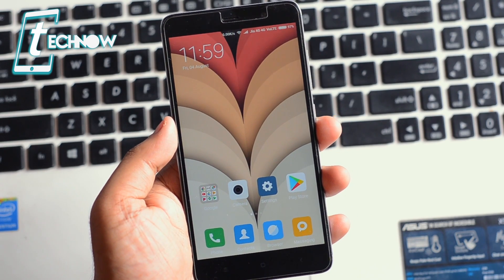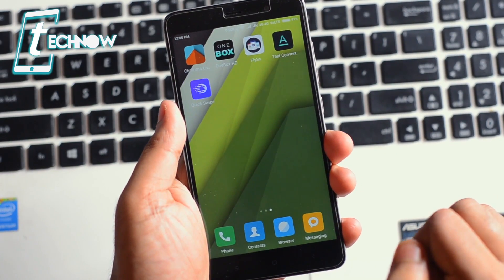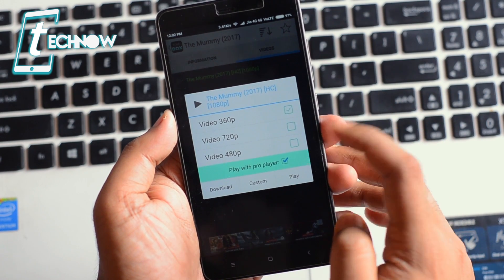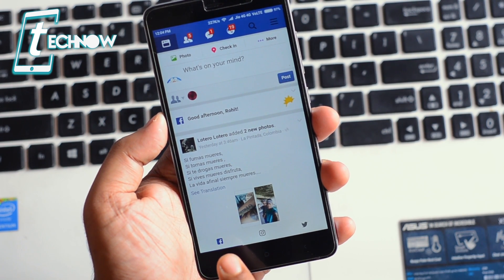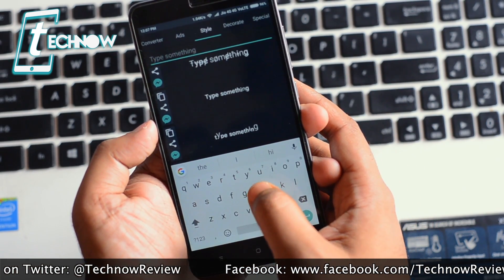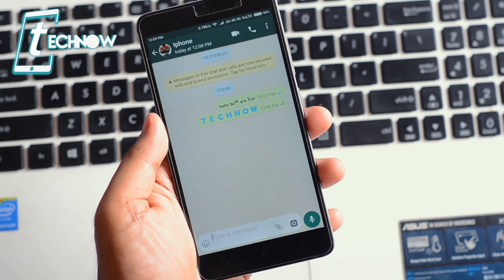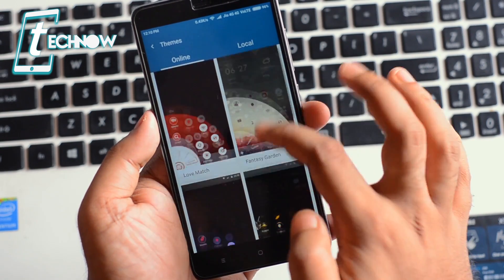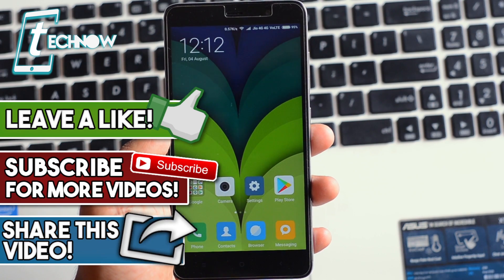5 More POWERFUL Android Apps- NO ROOT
5 More POWERFUL Android Apps- NO ROOT. Guyz as we got huge response from you all in our previous Powerful Apps video, we thought of bringing in more powerful apps and thus in this video im gonna show you 5 more powerful apps for your android smartphone.

FlySo-

Quick Swipe-